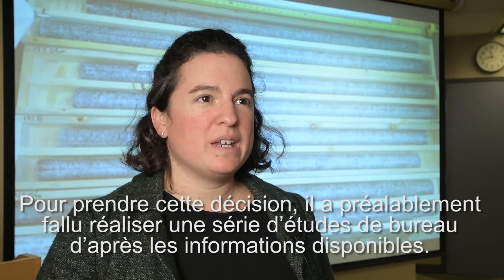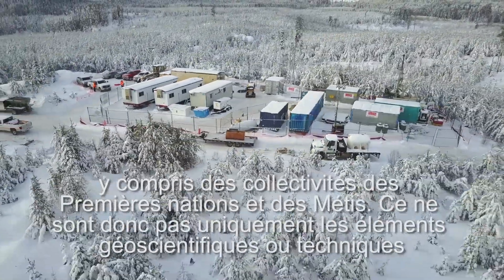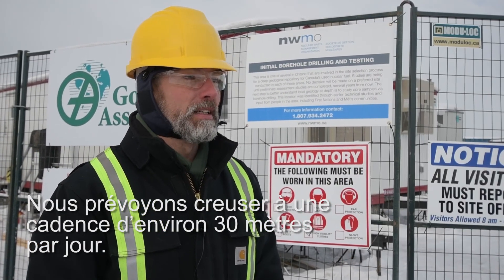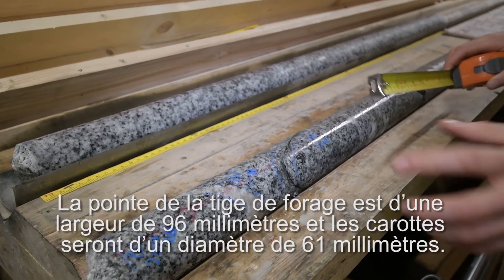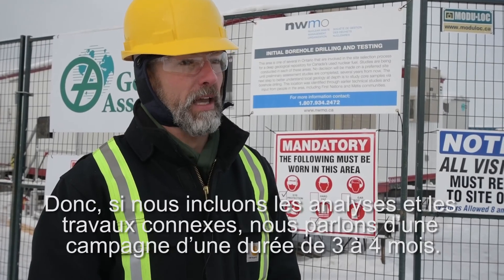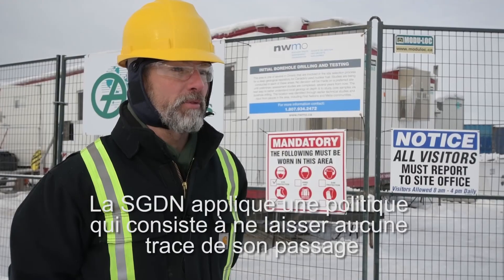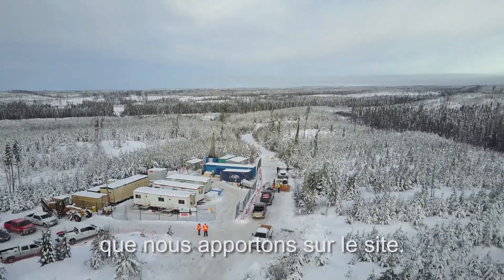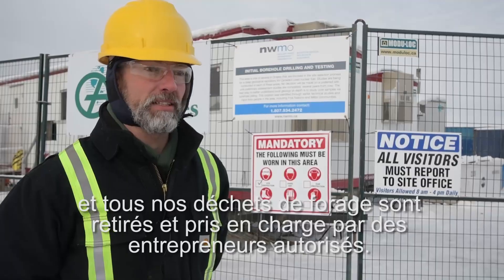Études géologiques : le forage de trous de sonde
La SGDN mène des travaux de forage de trous de sonde dans le cadre du processus de sélection d’un site pour mieux comprendre la géologie du site et confirmer sa sûreté pour les gens et l’environnement. Le 16 janvier 2018, la SGDN a achevé l’étape de forage de son premier trou de sonde à proximité d’Igance, Ontario.